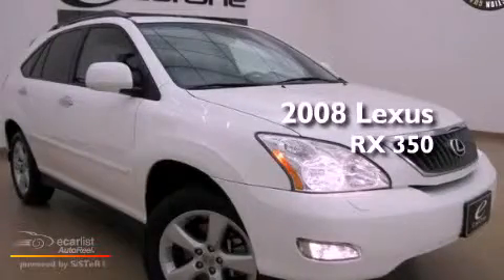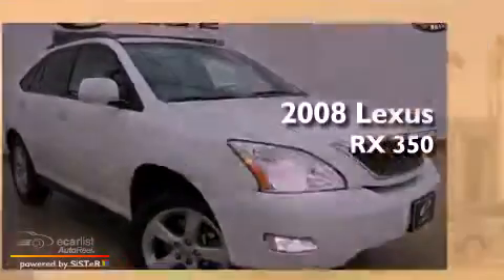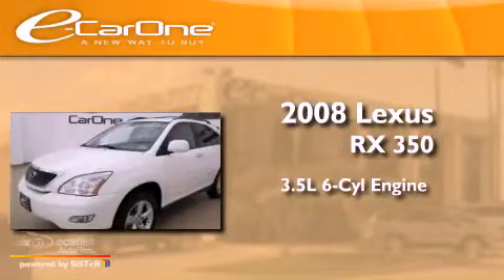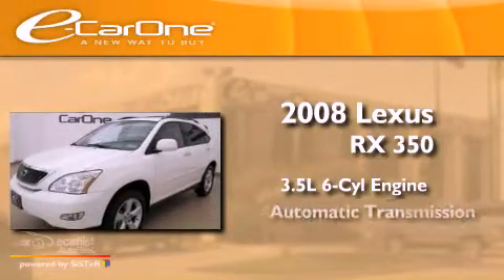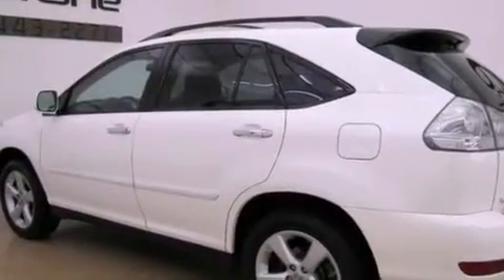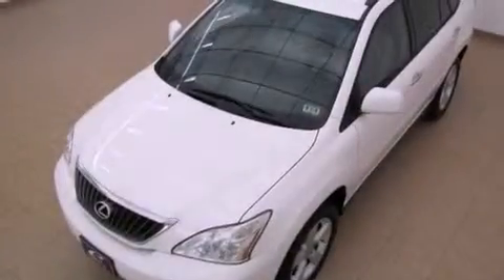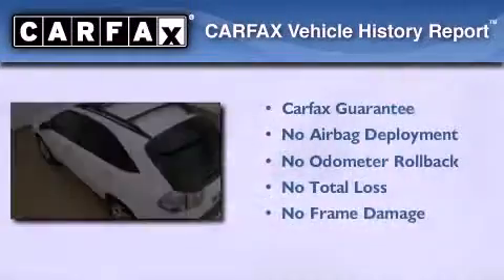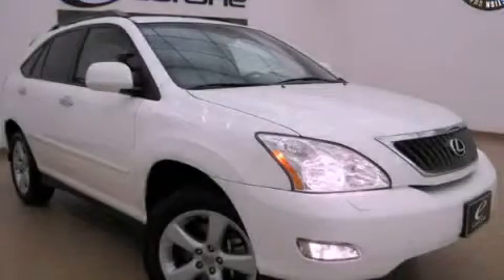2008 Lexus RX 350 Carrollton TX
Year : 2008
 Make : Lexus
 Model : RX 350
 Engine : 3.5L DOHC SFI 24-valve V6 engine
 Trans . : Automatic
 Exterior : White
 Miles : 68,422
 Interior : Gray
 Stock : 13489

 1875 N. Interstate 35E

 2008 Lexus RX 350 Carrollton TX